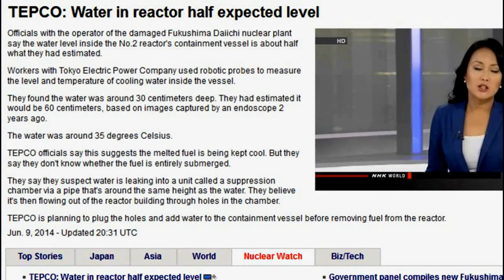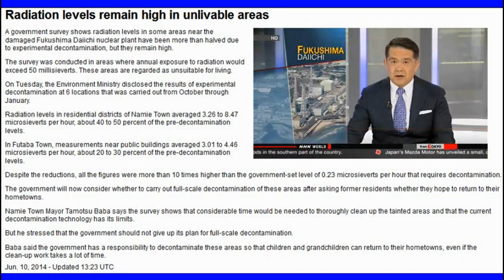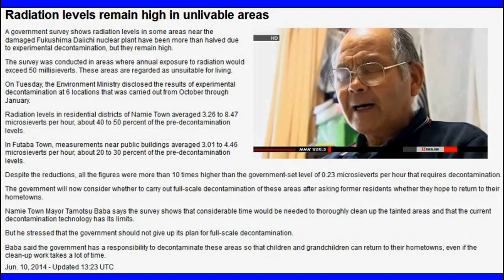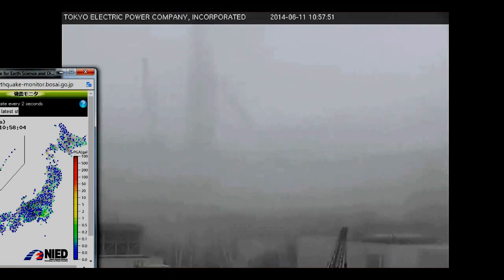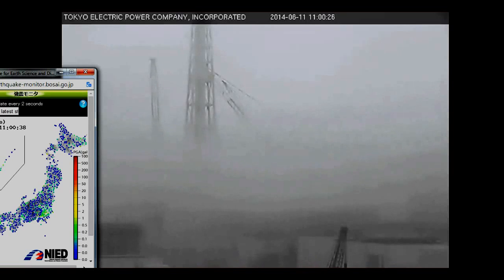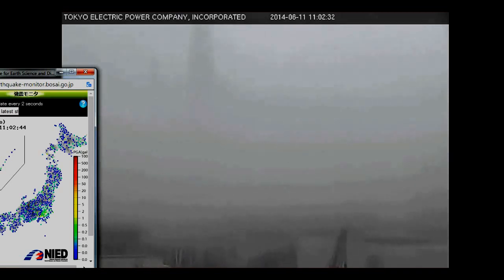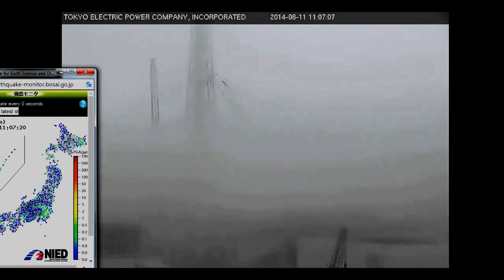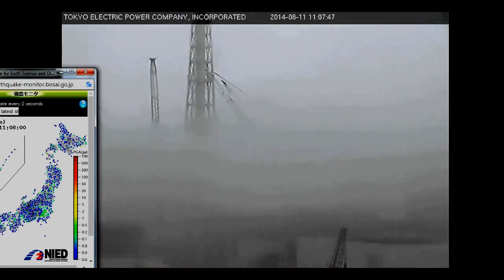FREE Nuclear Shit! Fukushima Flush! SALE! update 6/10/14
Fukushima: "Japan May Never Be Able To Remove Radioactive Materials From Site" I tweaked the contrast +4 and the brightness -2 from the original video on YT editor.

Japan Journalist: Melted nuclear fuel going through Fukushima containment vessels, they don't even know where the 3 reactor cores went — Senior Scientist: I'm being told Japan may never be able to remove radioactive materials from site; 'Solution' may be to leave it in place.
Mark Willacy, ABC correspondent: Since the accident [at Fukushima Daiichi], the nuclear cores have melted, they've gone -- leached through some of the pressure vessels and going through what they call the containment vessels... In fact, they don't even know exactly where those melted radioactive cores are. They know they're down there somewhere. [...] Tepco said "We think one's eaten through about a meter of the concrete containment vessel, but we can't be sure."

"Fukushima, the world's permanent headache" — Gundersen: It will be bleeding into Pacific for next 100 years — ABC: "Greatest nuclear contamination of the ocean in history... it can't be quantified... it's a global issue" (AUDIO)

ya, ya, ya,... I'll get around to links and "shit".  Enjoy the heads up Flushing notice.

Dedicated to a "friend" or two...  lol